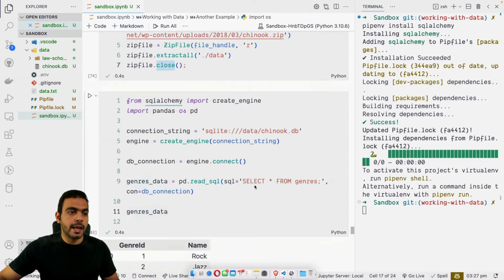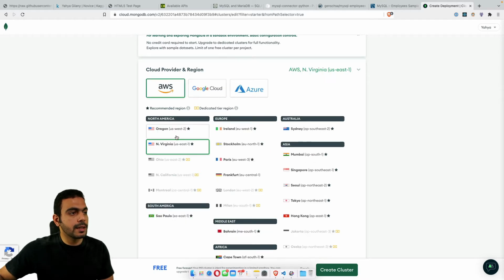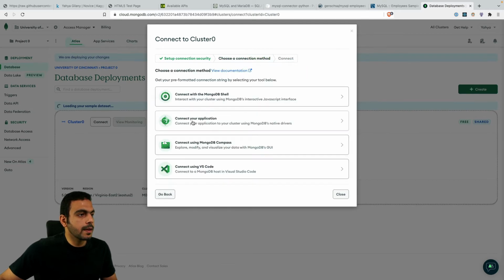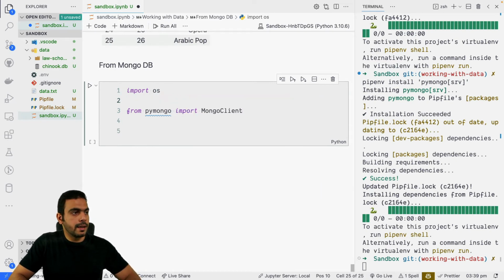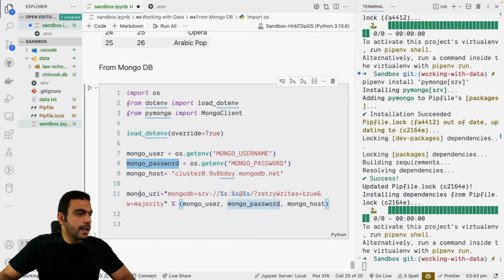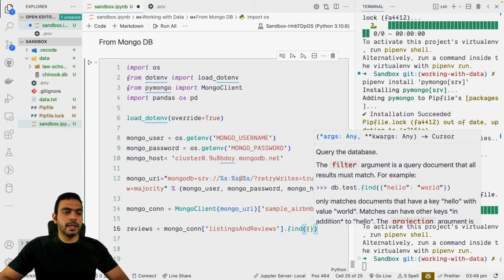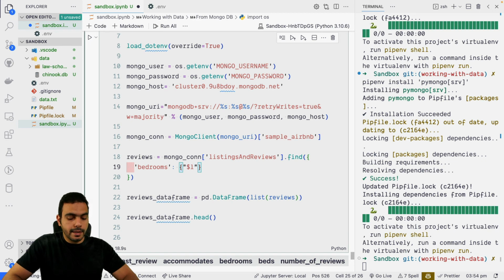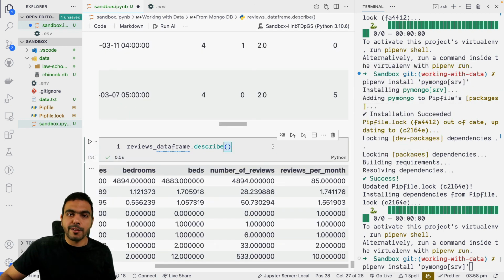4.4. Working with Data - MongoDB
00:00 - First Marker
02:31 - Creating a mongoDB on Atlas
06:56 - Start coding
12:04 - Our Sample Datasets
17:58 - Recap IT4063C - Data Technologies Analytics © 2023 by Yahya Gilany is licensed under CC BY-NC-ND 4.0